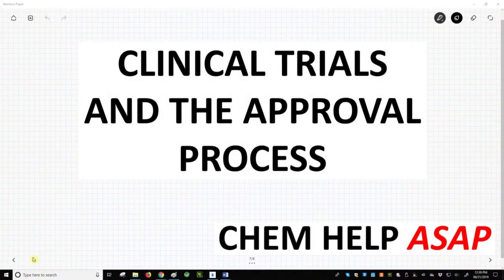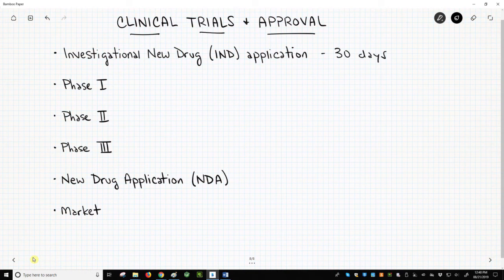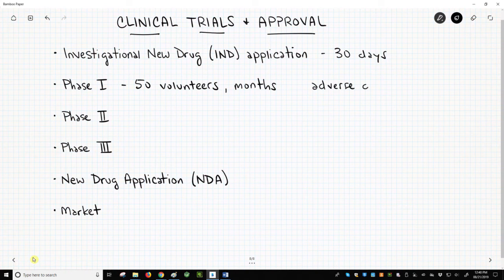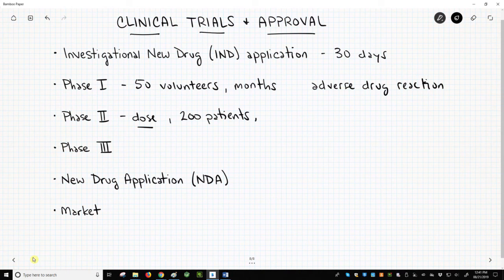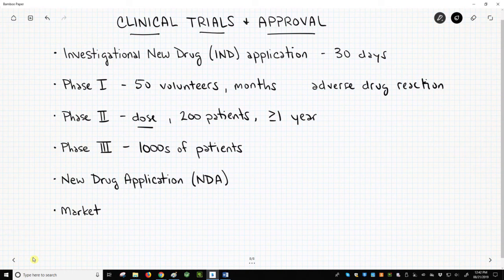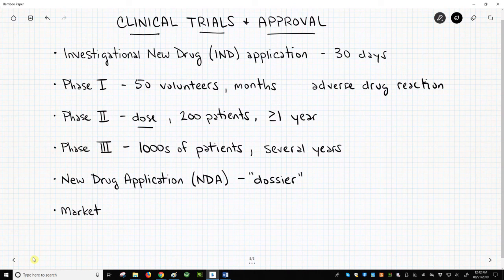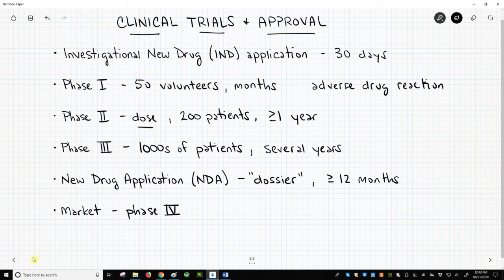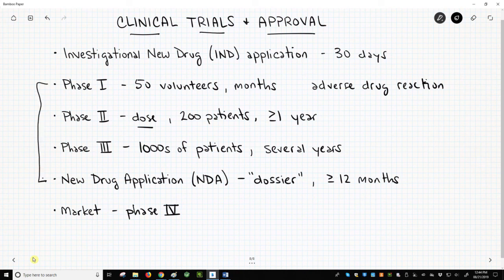clinical trials & drug approval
Before a molecule can be tested in humans in clinical trials, a sponsoring drug company must file an investigational new drug (IND) application.  The molecule can then begin phase I testing in around 50 healthy volunteers.  Phase I looks at the molecule's safety.  In phase II, the molecule is tested in around 200 patients.  The goal of phase II testing is determining the ideal dose of the molecule.  In Phase III, the molecule is tested in thousands of patients over a period of several years.  If the data are promising, a new drug application (NDA) will be filed to begin the approval process.  If successful, the molecule will become a marketed drug.